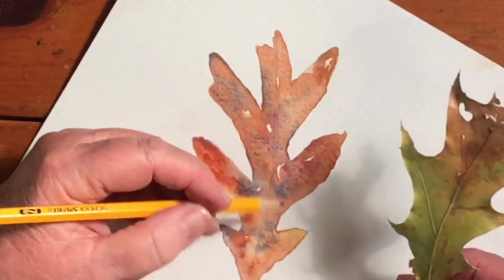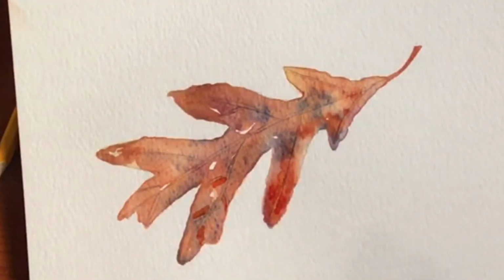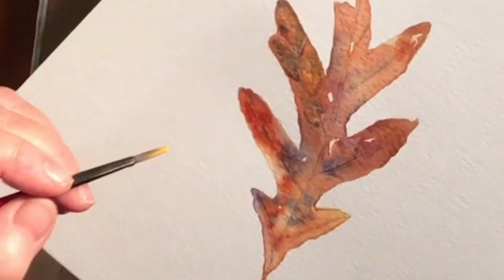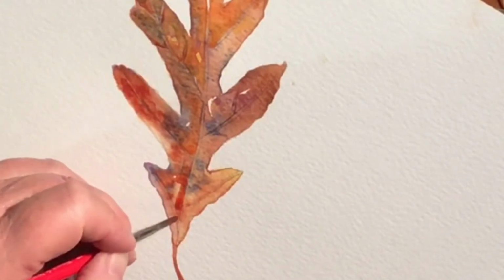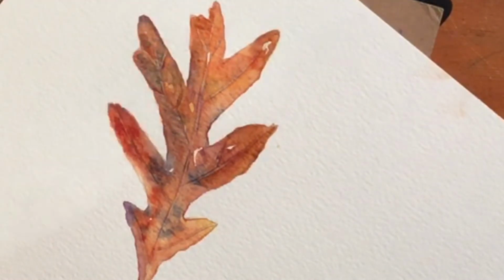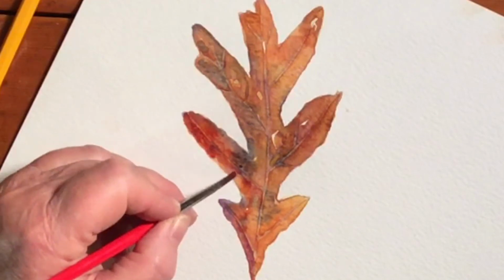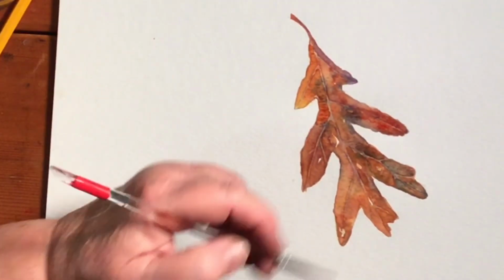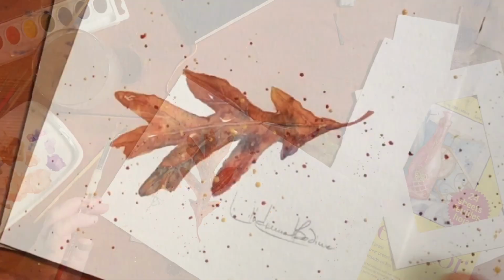Oak Leaf Part II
Mrs. Bodine Watercolor Classes